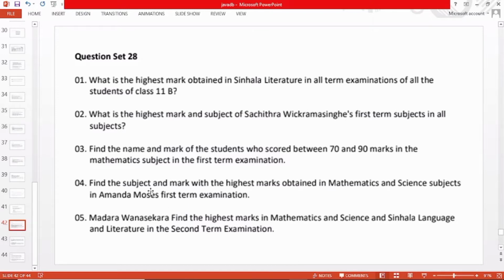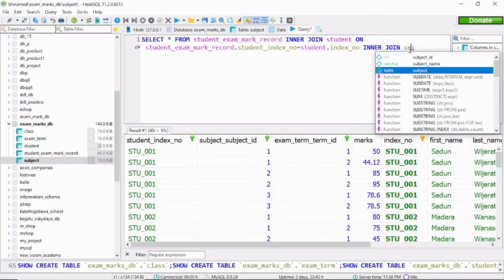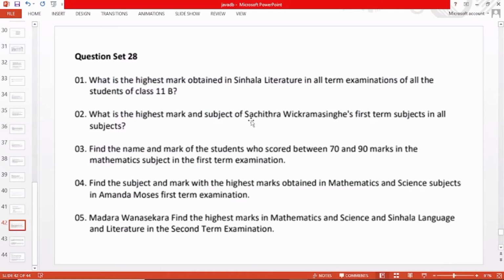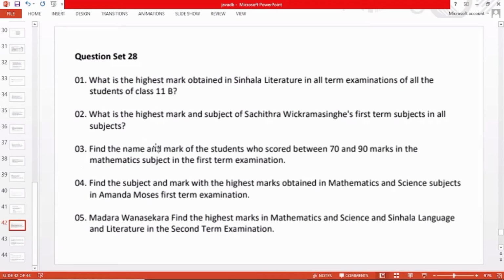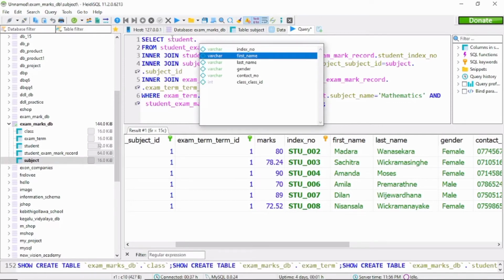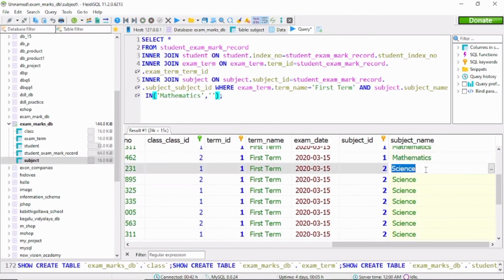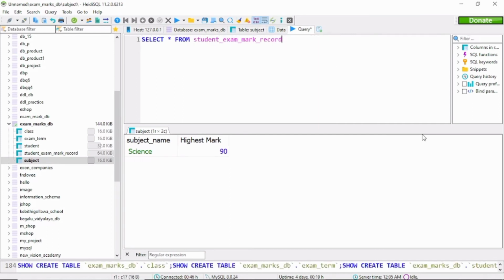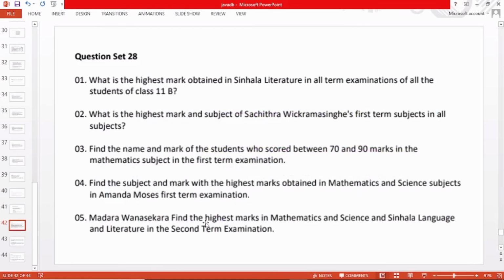DBMS Question Session Task No 28 | 1st Year | Semester 01 | Java Institute | Samudra Samadhi Uduwaka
Project: Explain how to use MAX SQL Functions and INNER JOIN use the data in the Database Tables.